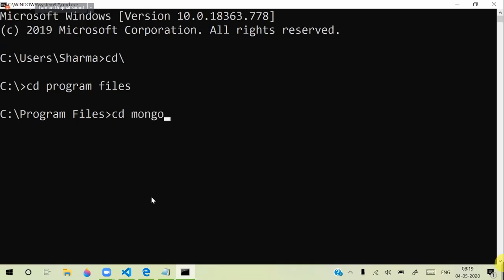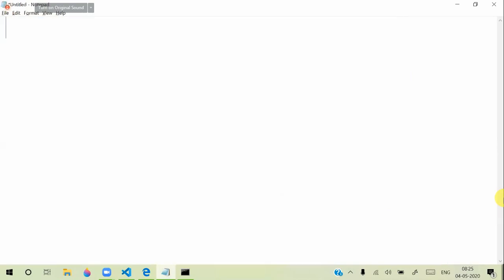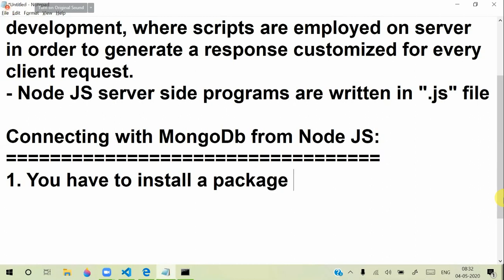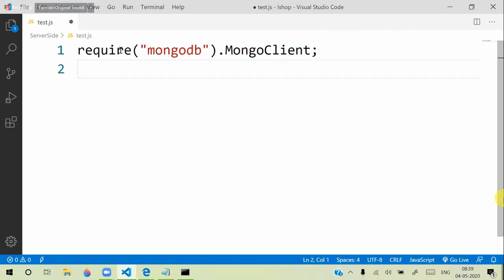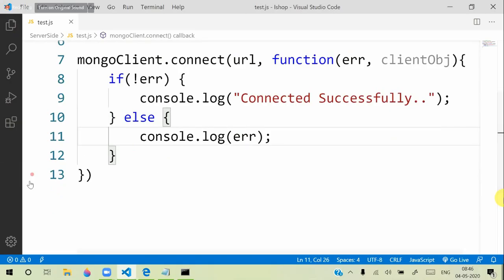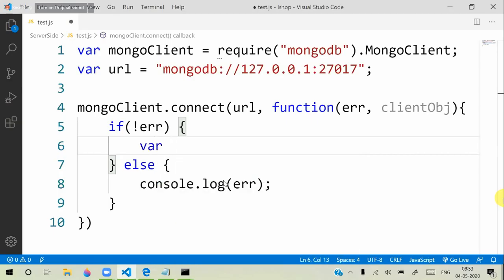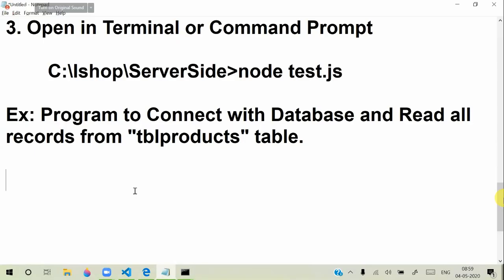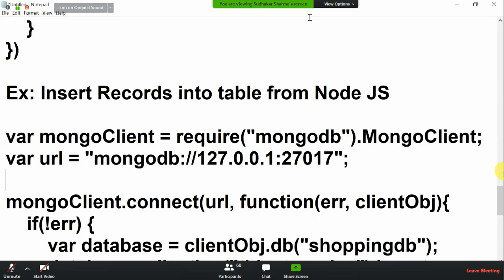Mean Stack with UI Project_04